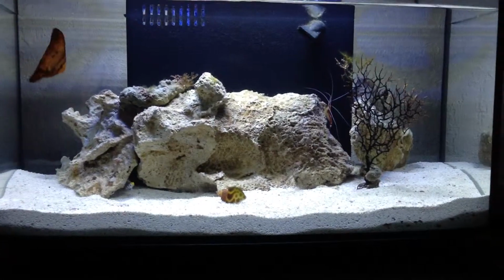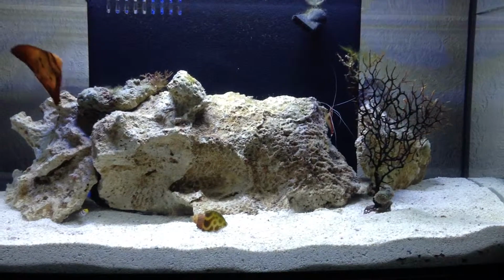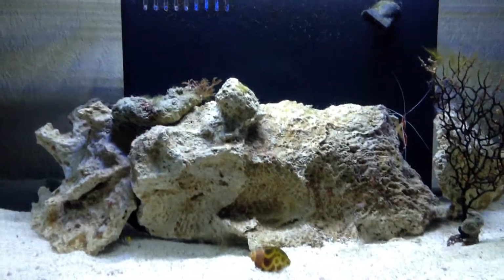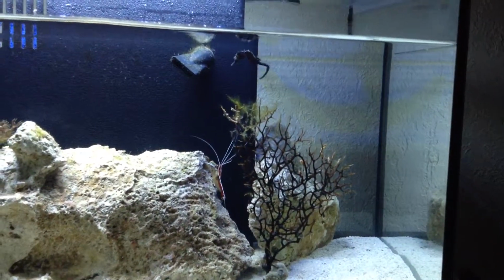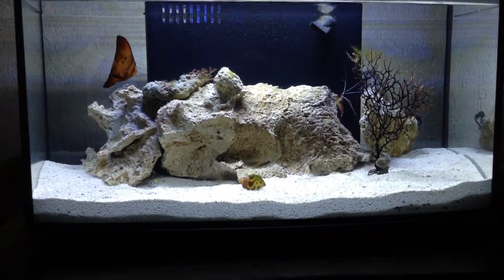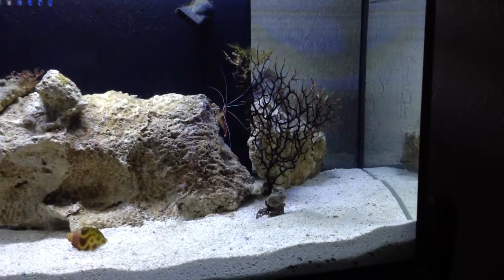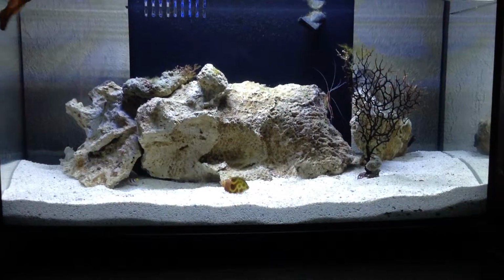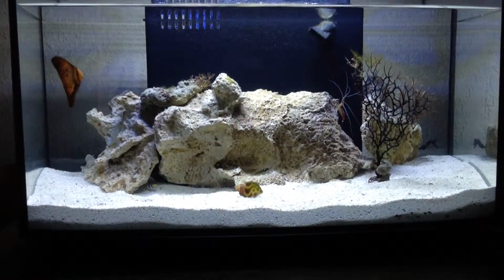Experimental Seahorse Tank Update